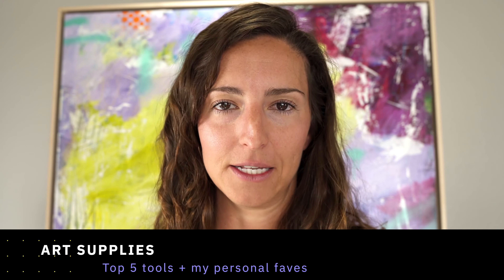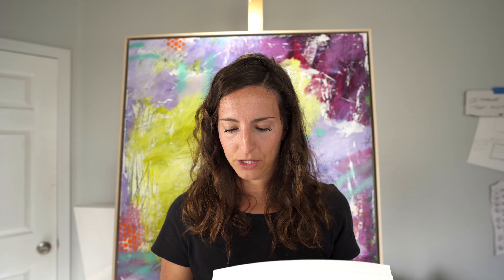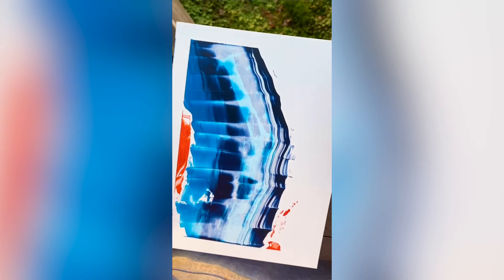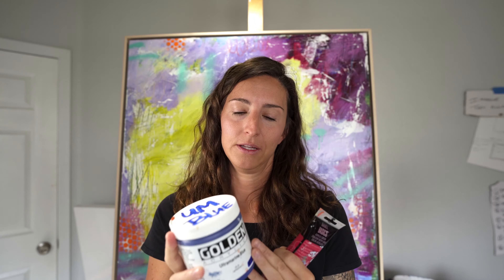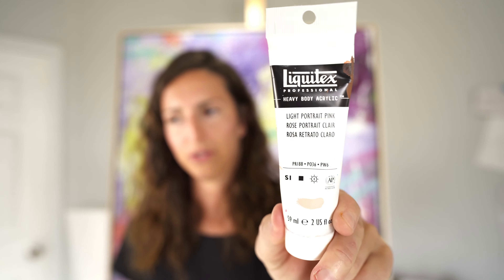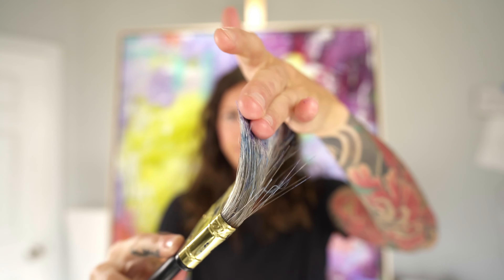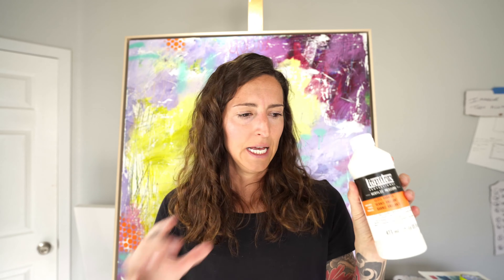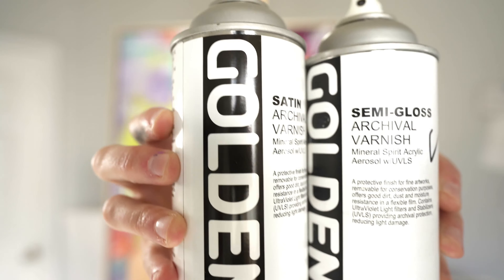Acrylic Art Supplies: Elevating Your Creativity (my favorites!)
Confused about what art supplies to buy? In this video I go over must have art supplies to get started in acrylic painting, and prioritize which ones deserve putting extra money towards to create more vibrant art.  At the end of the day, as long as you are creating art, that is truly all that matters! For those curious of which art supplies to buy, or prioritize, this is for you! I also have a few honorable mentions in the end so be sure to stick around for those!

MY ART SUPPLIES STORES:

SUPPLIES OFTEN USED:
Acrylic Paper
Fabriano Artistico Paper
Yupo Paper
My favorite Canvas
Natural Brushes
Synthetic Brushes
Small Palette Knife
Large Palette Knife
Catalyst Wedge (regular)
Catalyst Wedge (texturizing)
My favorite paints
My favorite (heavy body) Paint
My favorite (affordable) paint
My favorite Spray Paint
My Second Favorite Spray Paint
My favorite varnish
My Favorite Art Crayon
My favorite art pens

MY FILM GEAR:
My Camera
My Second Camera (iPhone)
My Lens
My Microphone
Cool Colorful Mood Light
Studio Lights for Art and Filming
Ipad Monitor Stand